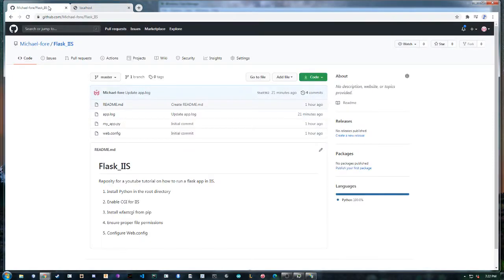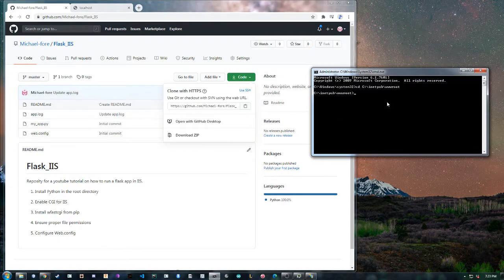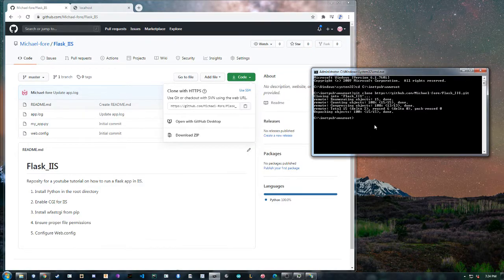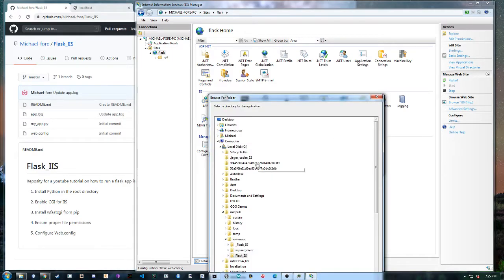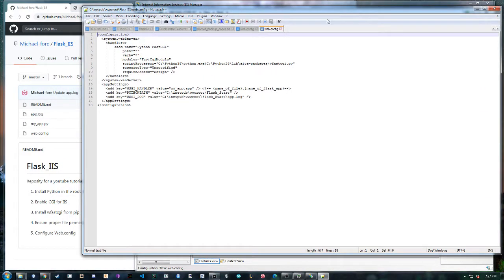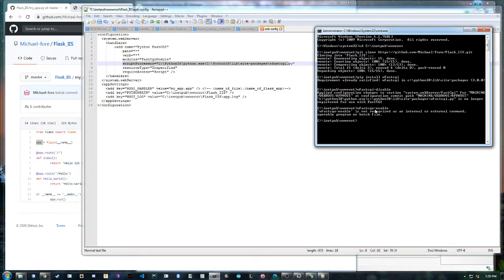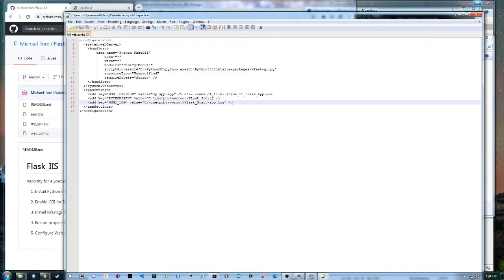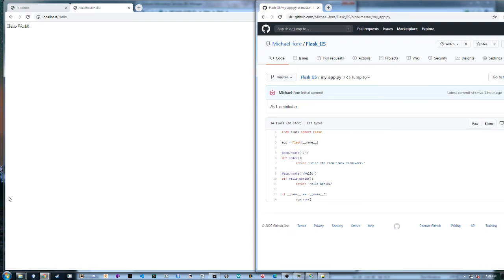Using Flask with IIS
Short video on how to use Flask framework in IIS.

Note: If you run multiple instances, make sure they are in their own application pools.